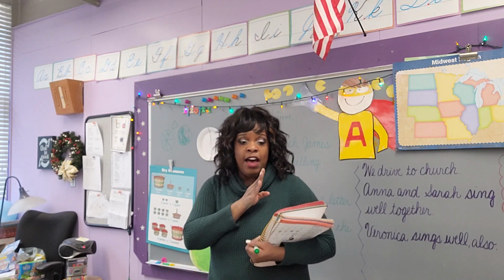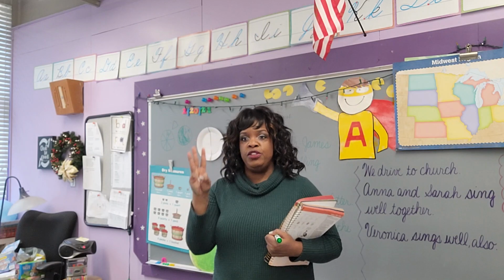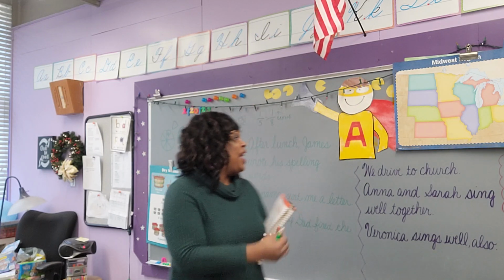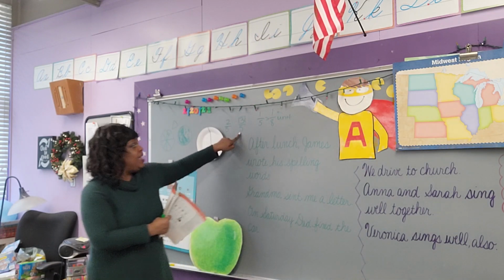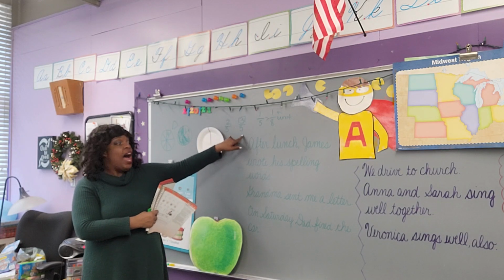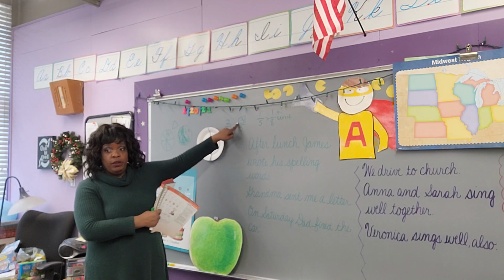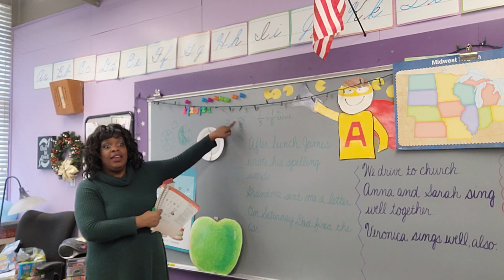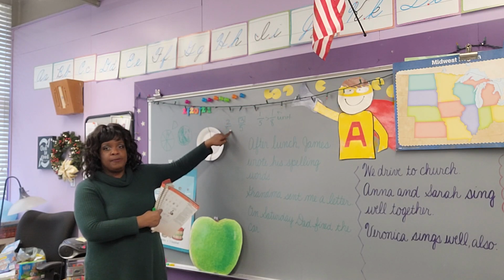Miss Monroe, Math, Comparing Fractions, pages 169-170